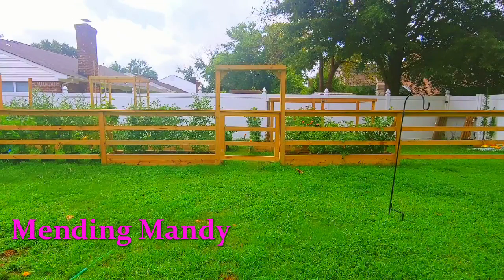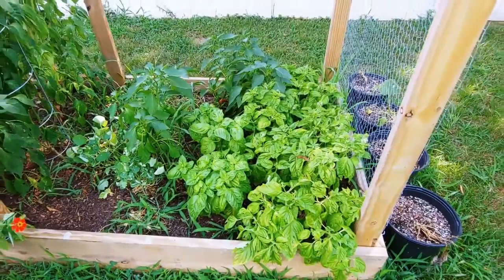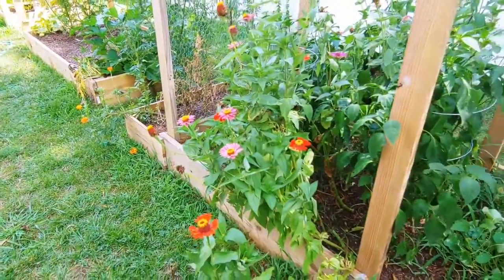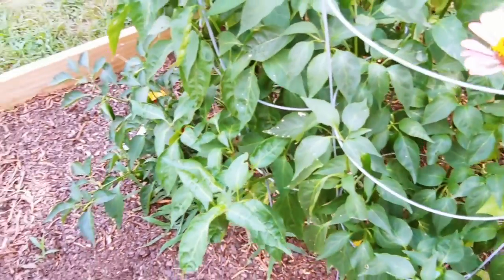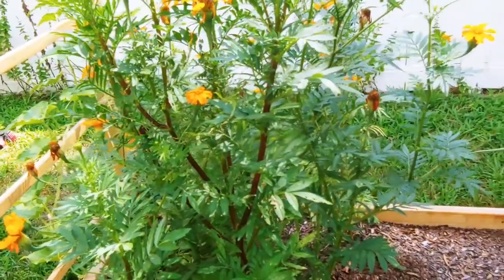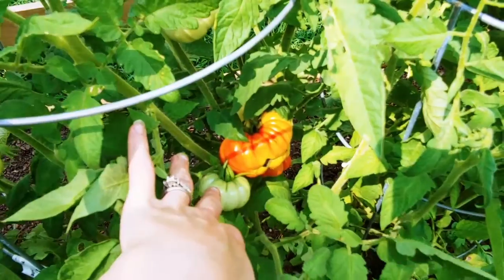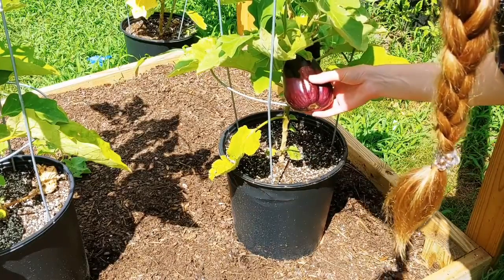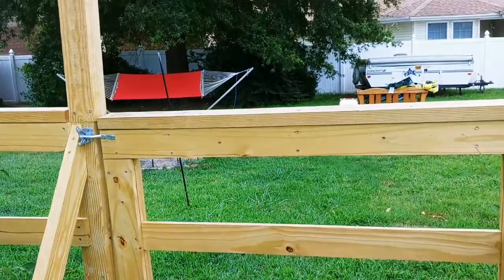A Tour of Our Garden and New Gardener Insights!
Let's tour the garden! I bring you into my garden to show you where my slice of paradise is. I grow vegetables like tomatoes, peppers, jalapenos, eggplant, bush beans, zinnias, marigolds, zucchini, and cucumbers! Basil is also my favorite herb to grow. I hope you watch this and experience some calmness and happiness. The garden brings me peace and is a welcome distraction from the stresses and anxieties of the unprecedented times we are living in.

I talk a little bit about general things I am learning as a new gardener. Hopefully you will learn something new!